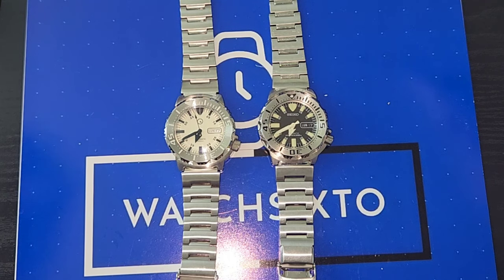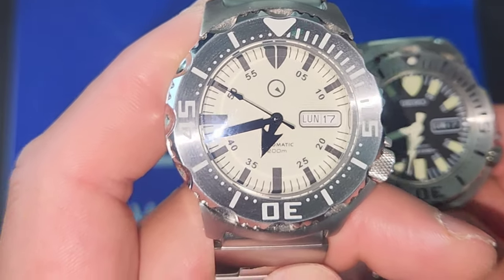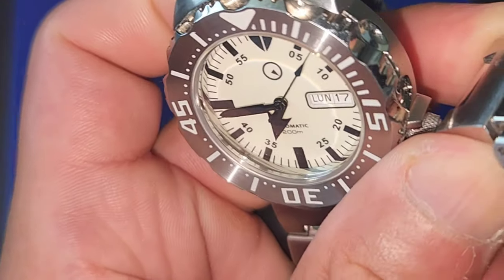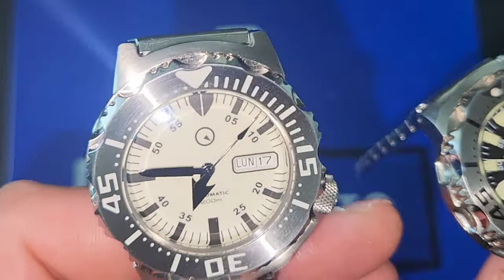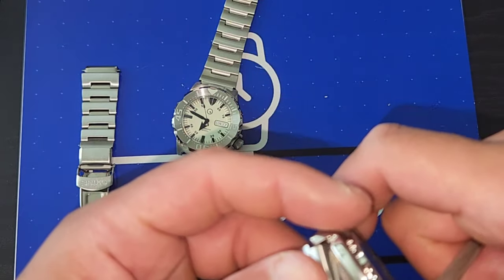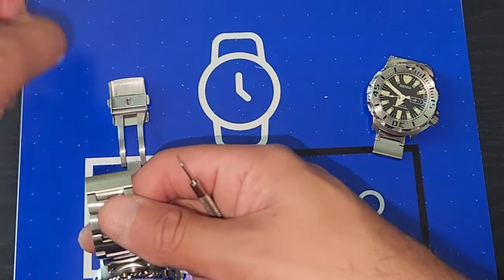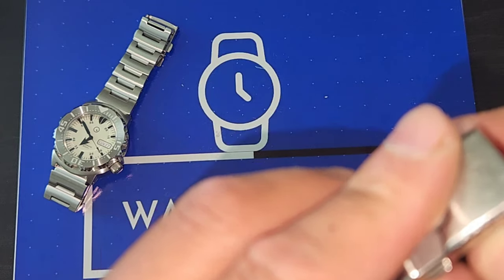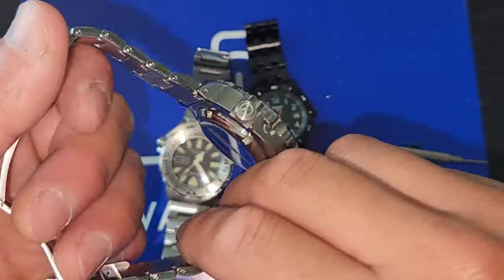Battle of the Monster Islander ISL-58 VS Seiko SKX779